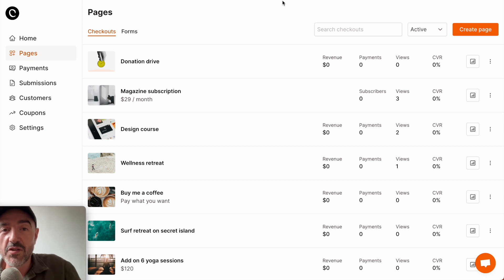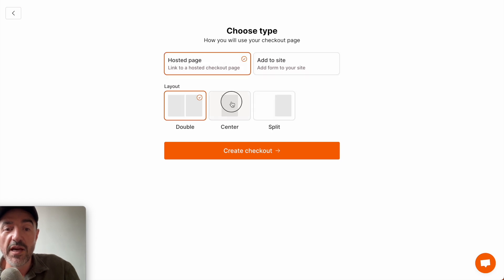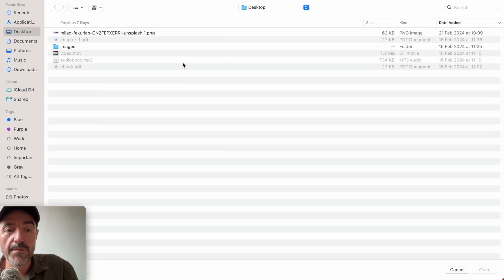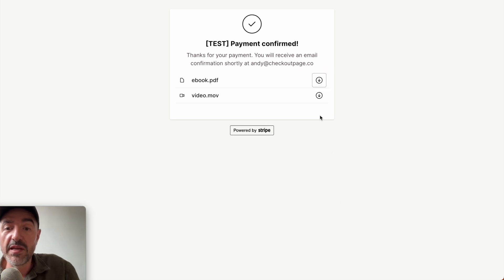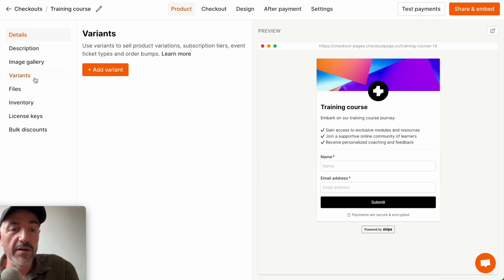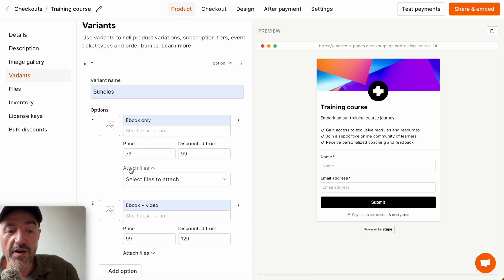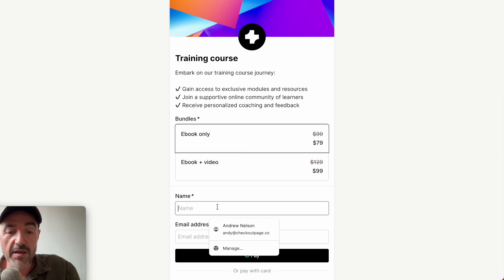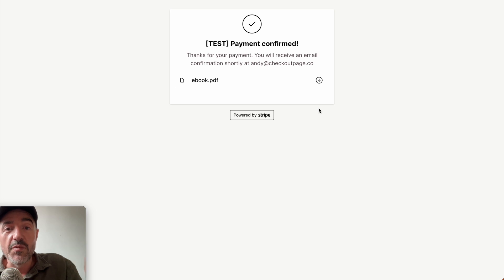How to sell digital products with custom checkout pages - no-code - no transaction fees!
Today, I'll walk you through an easy way to sell digital products online using custom checkout pages—no coding required.

You can embed these checkout pages on any website or use a hosted payment page.

Just connect your Stripe account for secure payments. All your money goes straight to your bank from there.

With Checkout Page, you won't pay any unwanted transaction fees. That's right, 0%. You'll only pay a fixed monthly subscription plan plus Stripe's payment processing charges.